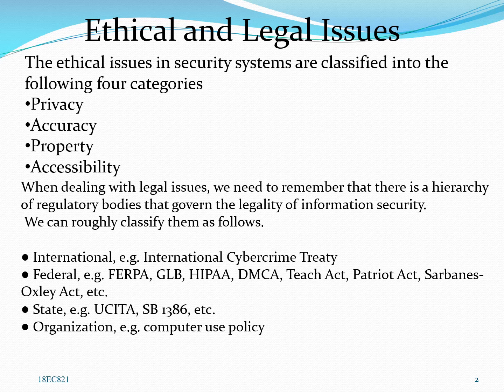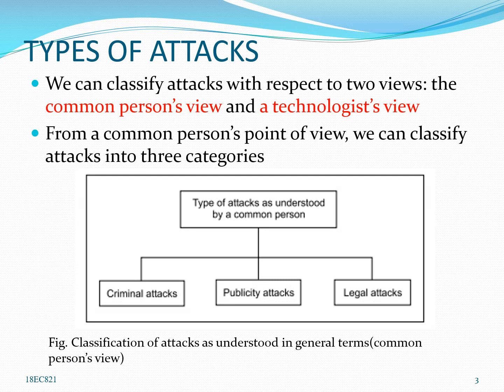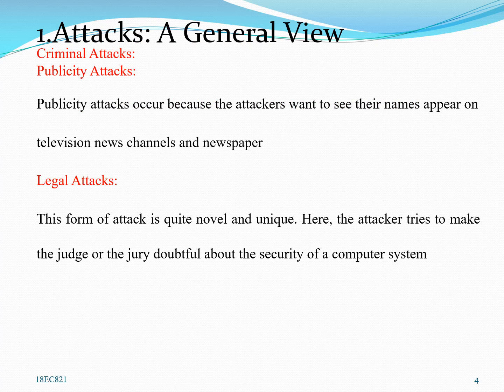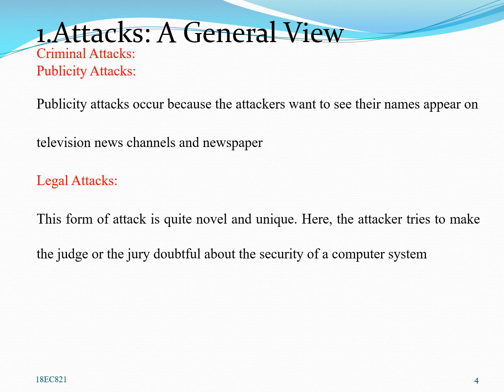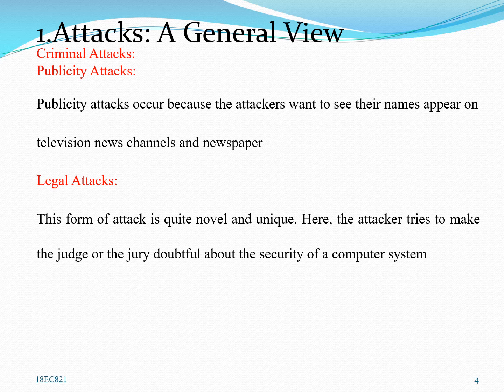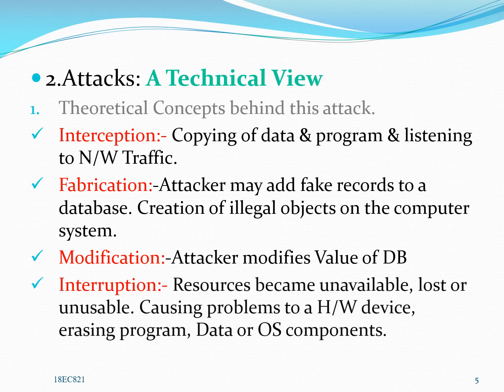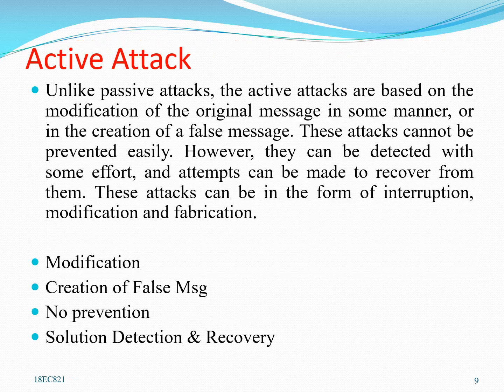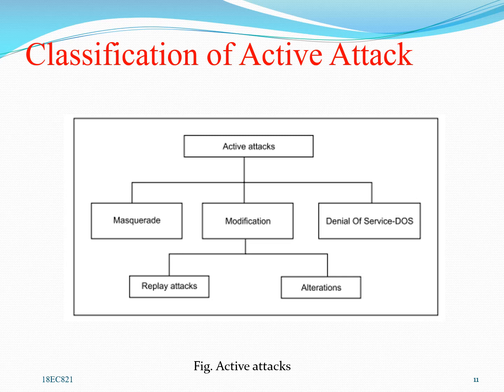Network Security_Session2_ Attacks on Computers and Computer Security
SJBIT ECE ECESJBIT Network Security# Attacks on Computers and Computer Security#VTU # ENGINEERING